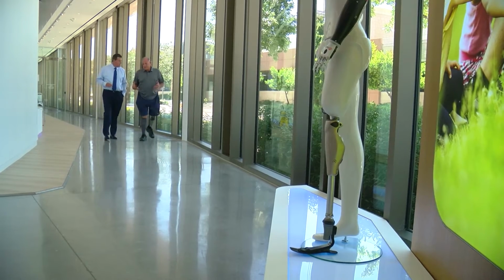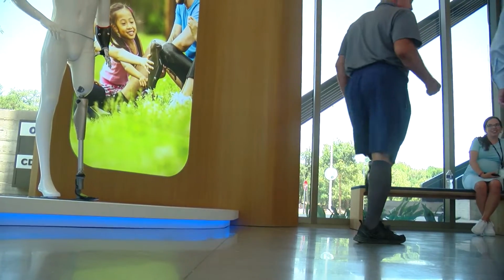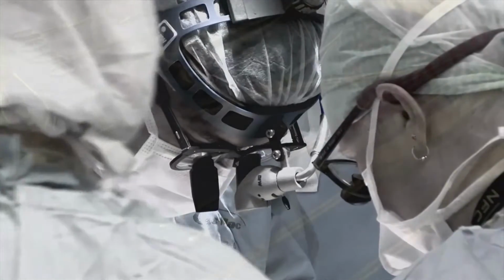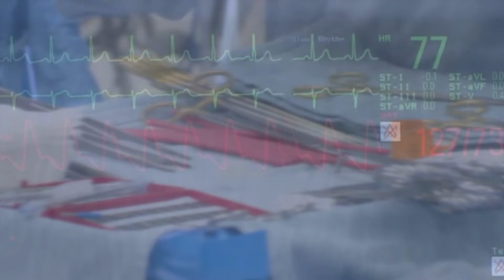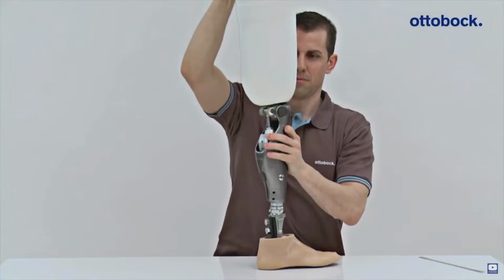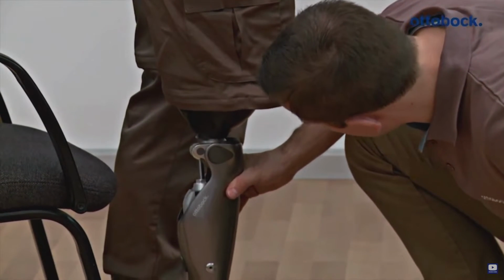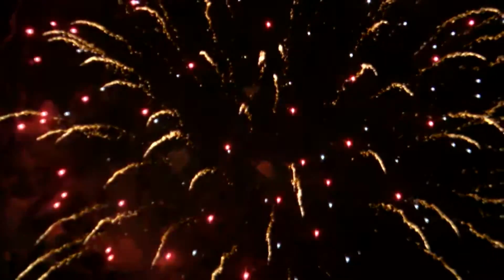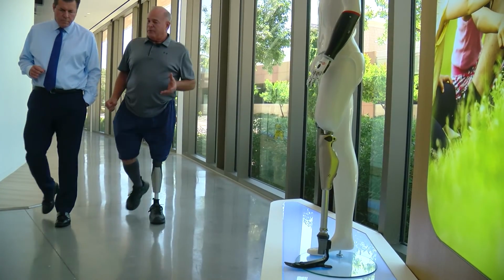High tech leg gives Texas coach a second chance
Former Westlake High School football coach Steve Davis, who had his leg amputated due to a bone infection, has been fitted with an advanced OTTOBOCK C-Leg prosthetic, which uses sensors to adapt in real-time. Davis says the technology has restored his freedom, enabling him to continue his work in the fireworks business without limitations.

Stay up to date with CBS Austin by downloading our app